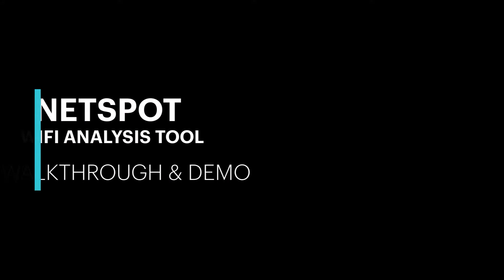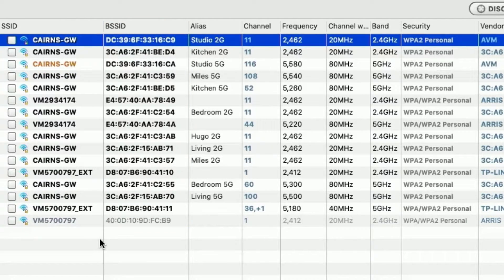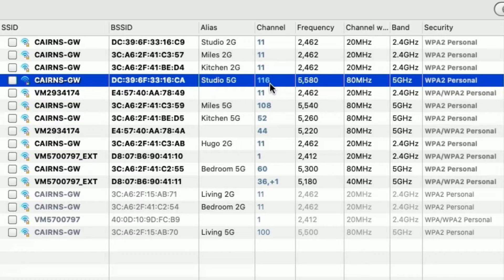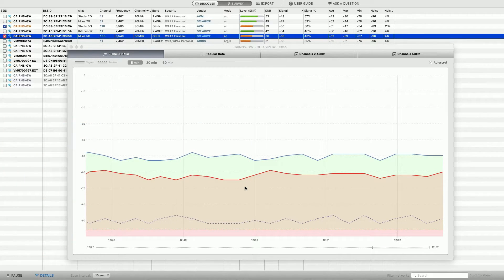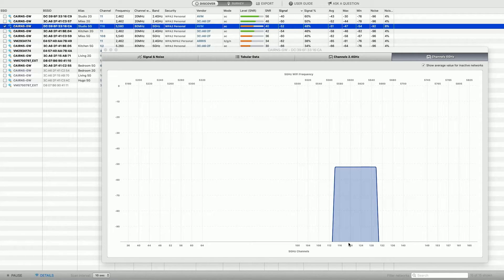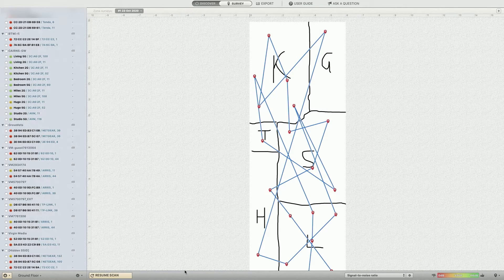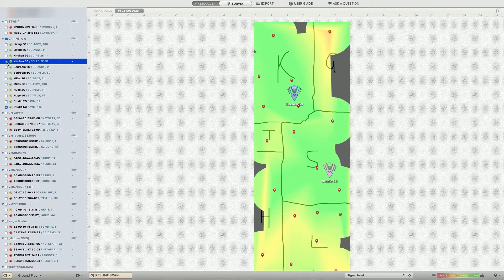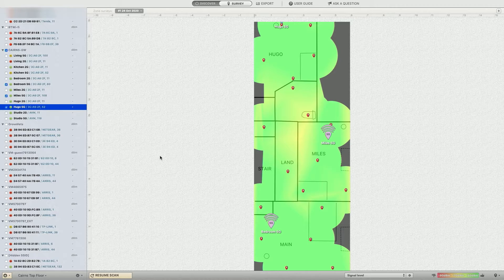NetSpot - Wi-Fi Analysis & Visualisation Software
A full overview and demo of the Discover, Details and Survey tools of the NetSpot Wi-Fi analysis and visualisation software.

NetSpot was released by Etwok in 2011. It runs on Mac OS X 10.6+ and Windows 7-8-10 and supports 802.11n, 802.11a, 802.11b, and 802.11g wireless networks. Unlike other wifi analysis tools, NetSpot uses the standard Wi-Fi network adapter to map radio signal strength and other wireless network parameters, and build reports and survey data. The only exception to this is the iOS version which does need additional USB hardware.

It comes in 4 flavours (Free, Home, Pro and Enterprise) with the Free version lacking the usual essential features but still offering a thoroughly solid set of tools to see what's going on, particularly for home networks. The real power comes in the 'Survey' section, and for that, you'll have to pay. If you're serious about setting up a reliable mesh network, you'll be flying blind without a tool like this.

NOTE ON ETHICS:

This is not a promotional video or advert. I purchased my software and have made this video because I like the tool. Enjoy!